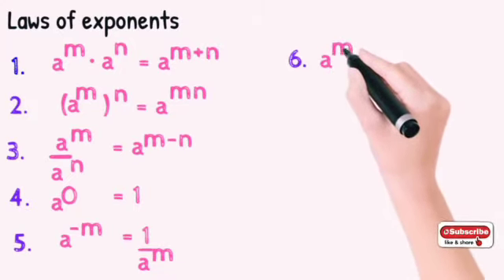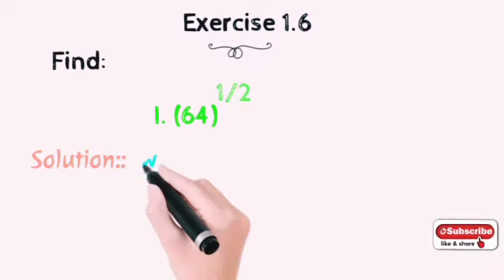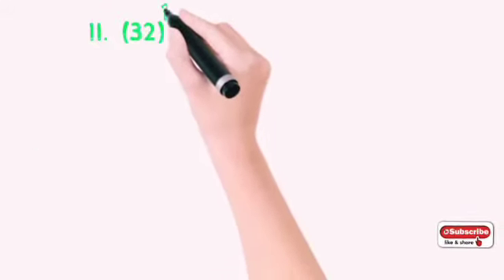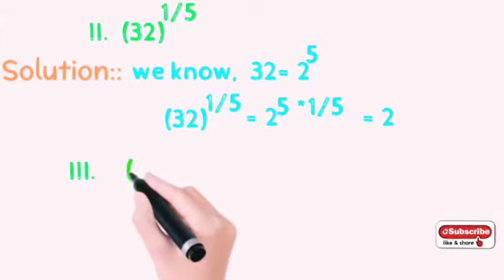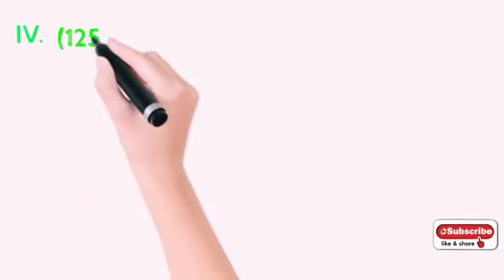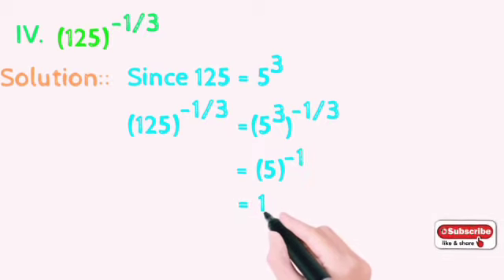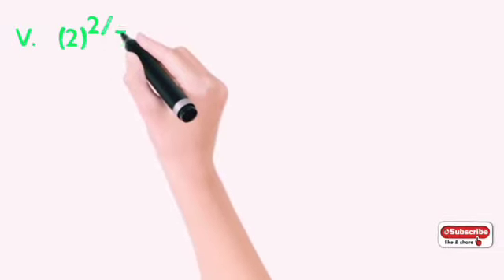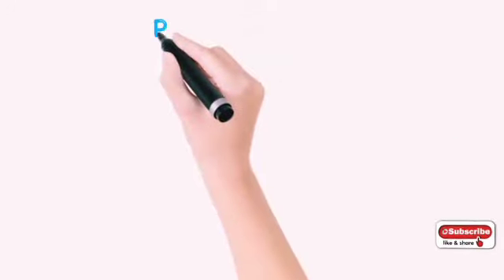Laws of exponents [Exercise 1.6]|Ch1 Number Systems|NcertClass9thMathematics|Lecture 6|ByStudyCentre